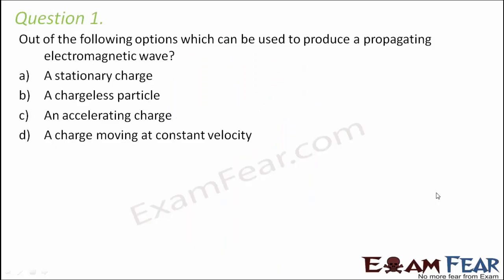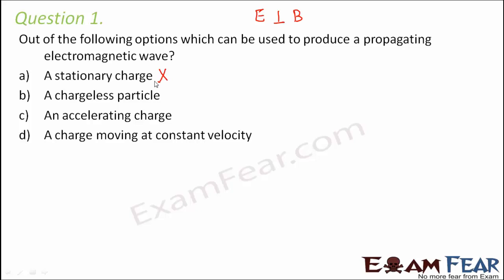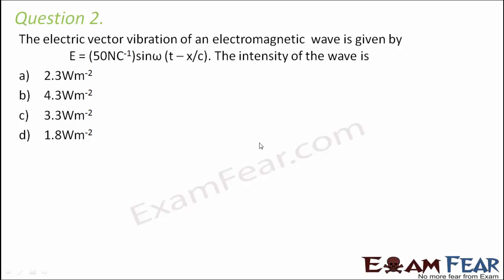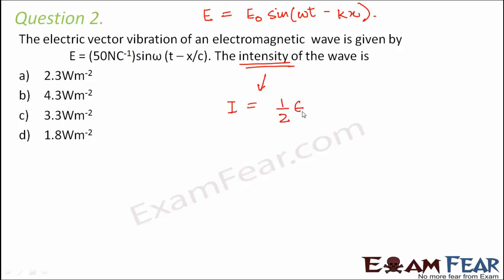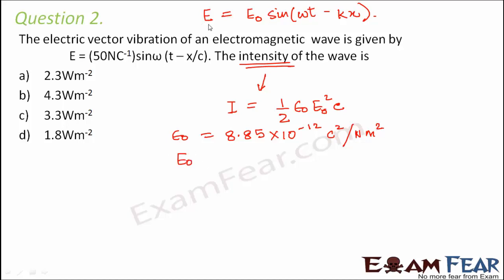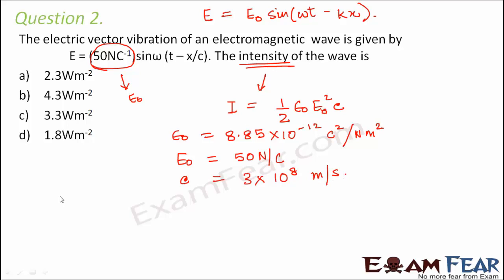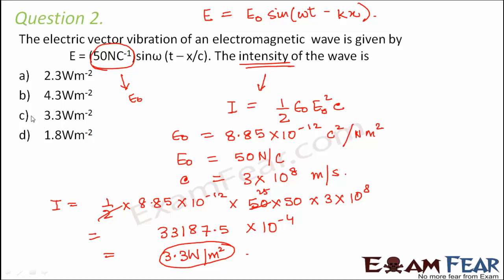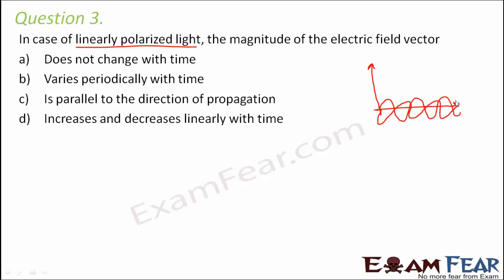ElectroMagnetic Waves#2 | NEET MCQs | JEE | For Practice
One video of NEET Physics will be uploaded everyday at 3PM.

Learnohub (ExamFear Education) is a Free Education platform with more than 6000 videos on Physics, Chemistry, Maths, Biology, English, Science experiments, tips & tricks and motivational videos for Classes 6 to 12. Learn for Free!